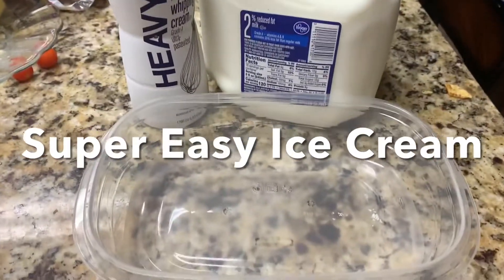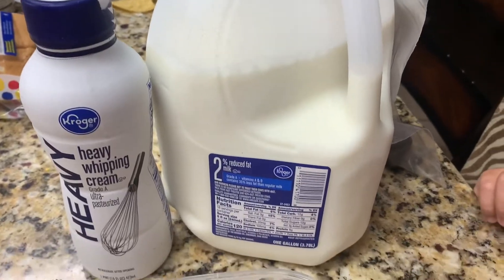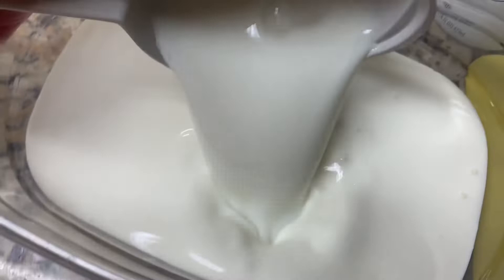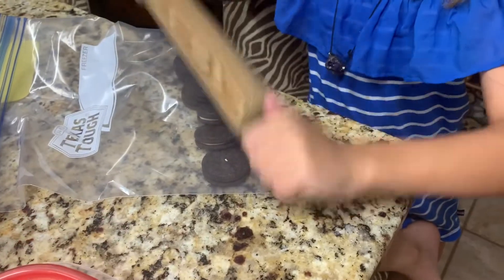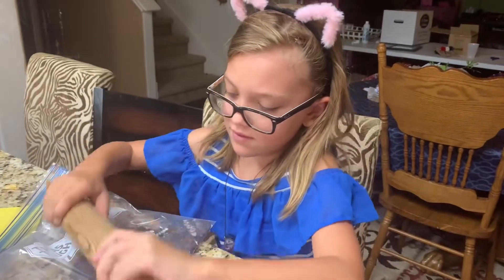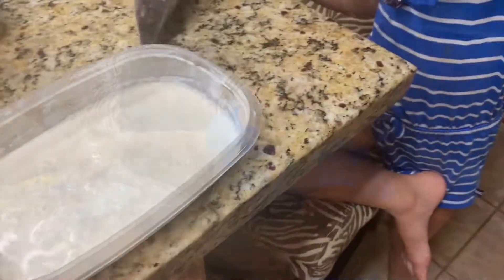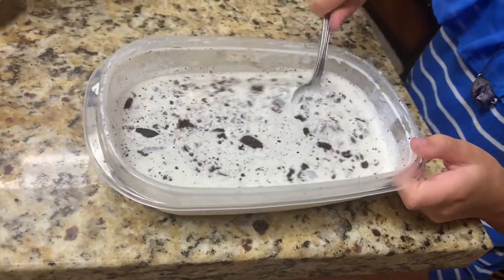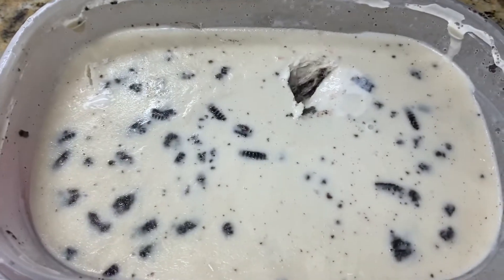EASY COOKIES AND CREAM ICE CREAM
Super delicious Oreo ice cream
Takes 5 minutes to make